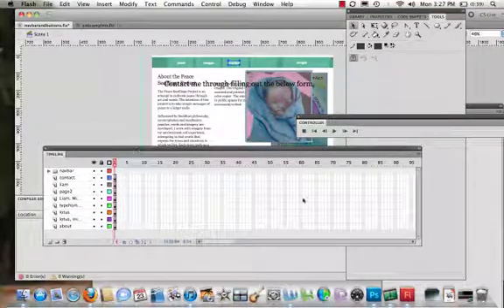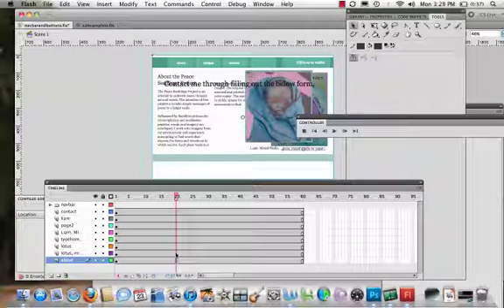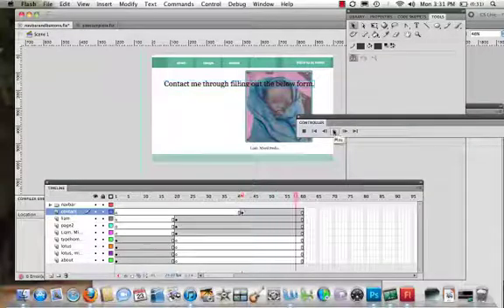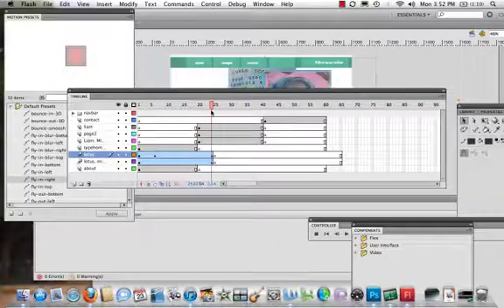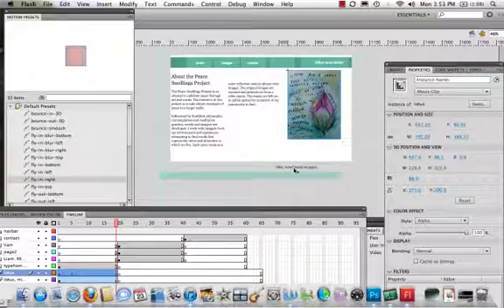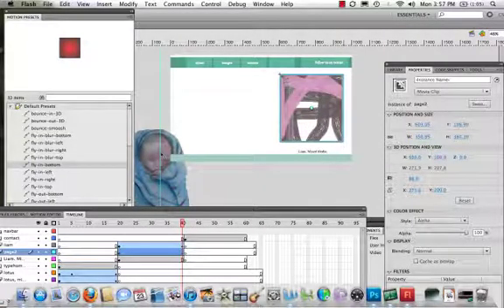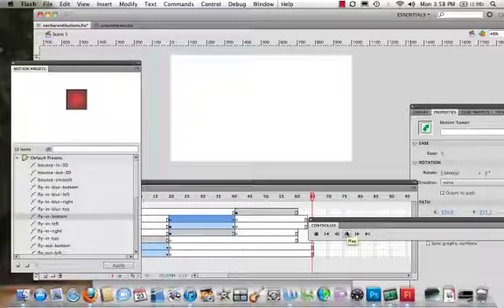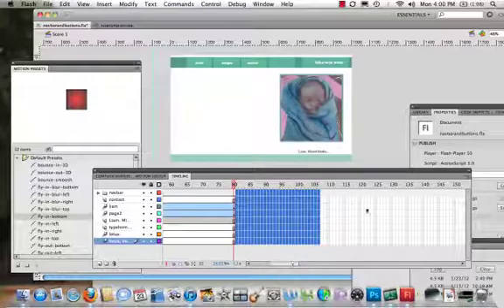Creating a Website in Flash, Video 3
This video covers organizing our layers (webpages) on our timeline in Flash.  We will add interactivity to these pages through working with the Motion Presets.  In video 4 we will make our buttons function.